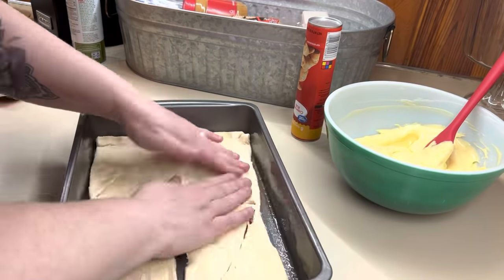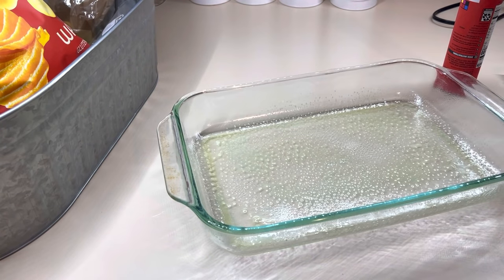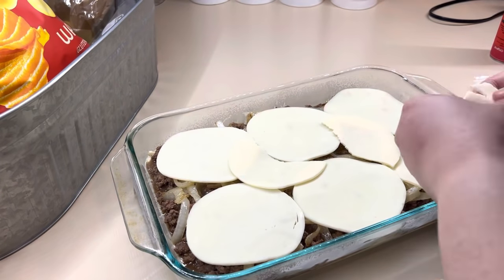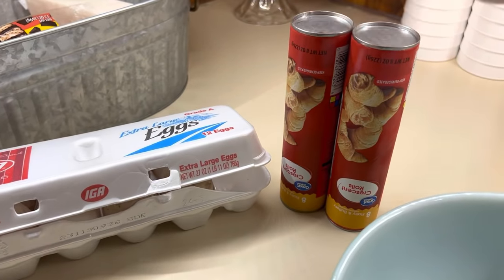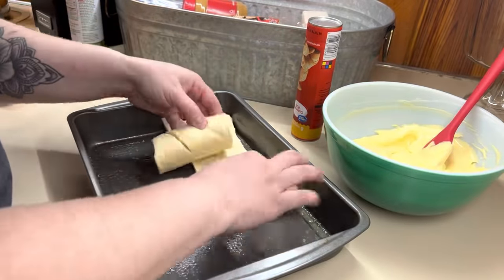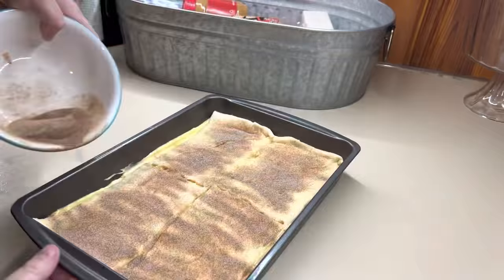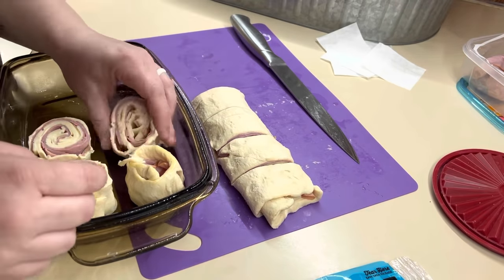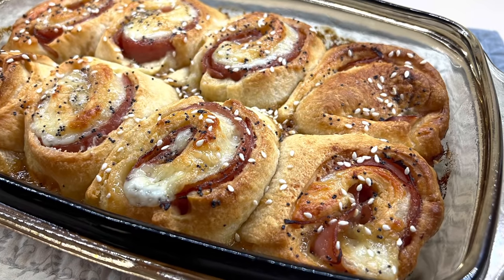3 TASTY RECIPES USING CAN CRESCENT ROLLS || EASY AND DELICIOUS RECIPE IDEAS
3TASTY RECIPES USING CAN CRESCENT ROLLS || EASY AND DELICIOUS RECIPE IDEAS

A Recipe to a Successful Marriage
(Cream Cheese Cushions)
2 blocks soften cream cheese
1 tea van
1 egg + 1 egg white (I have used two eggs before and it does fine)
1 cup sugar
2 cans crescent rolls
cinnamon sugar for topping

*Follow video on how to put it together.

southernwife_everydaylife

SuckleBusters:
Clucker Dust:

Killer Hogs

Complete Seasoning

Dutch Oven

Slow Cooker

Meat Chopper

Cutting Boards:

Thermometer (smoking/grilling)

Food Thermometer

Music 🎶
iMovie